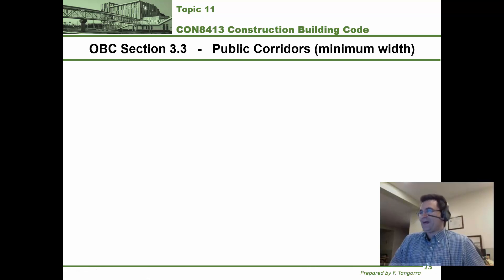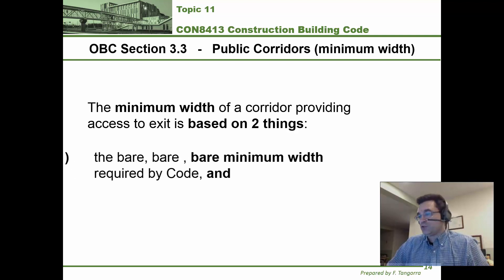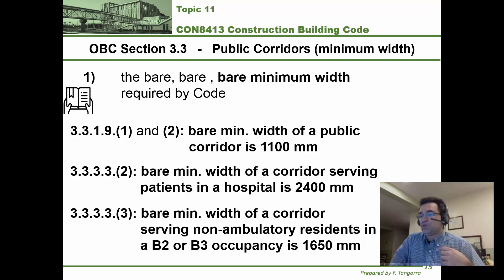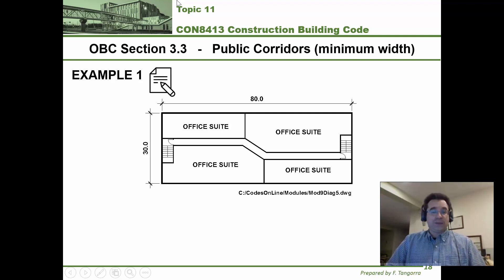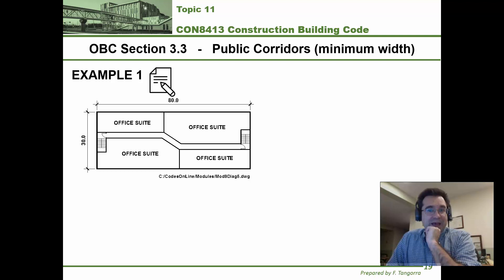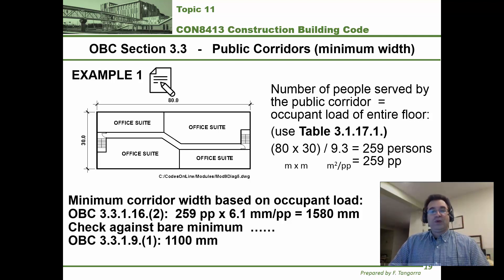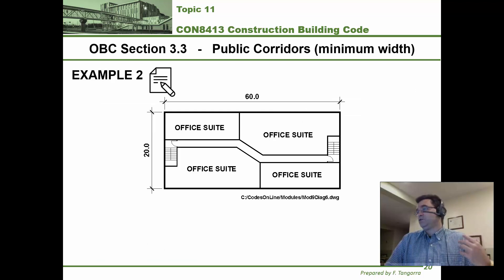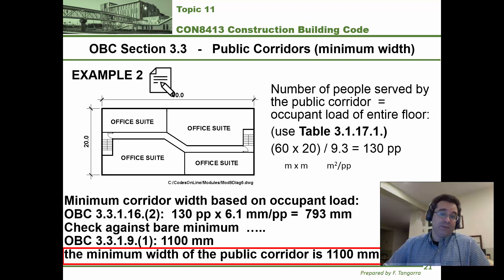CON8413: TOPIC 11 Part 02 (Safety within floor areas)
Please be sure to download the course notes and homework associated with this topic (Topic 11)